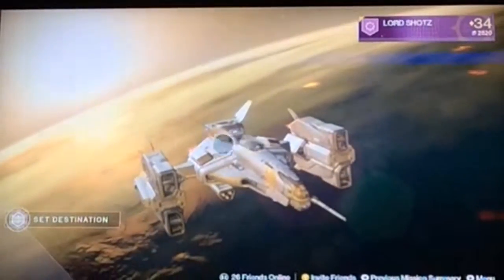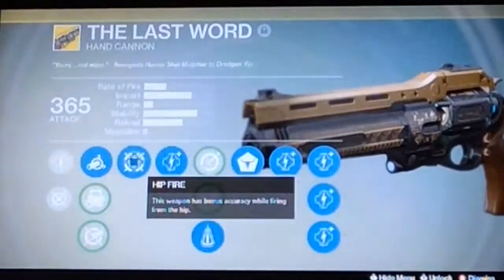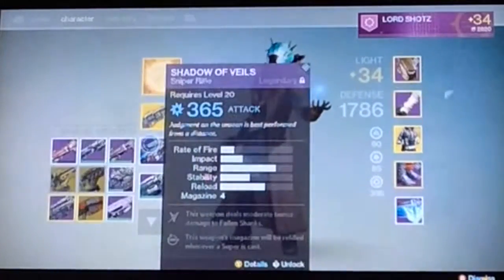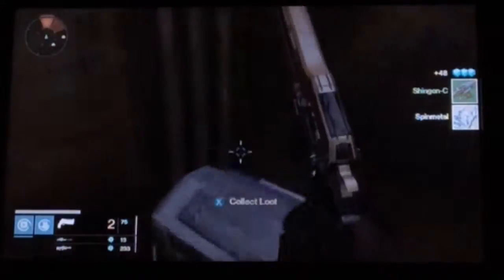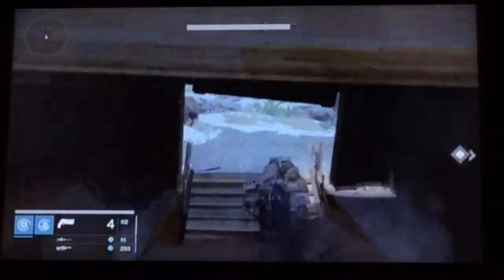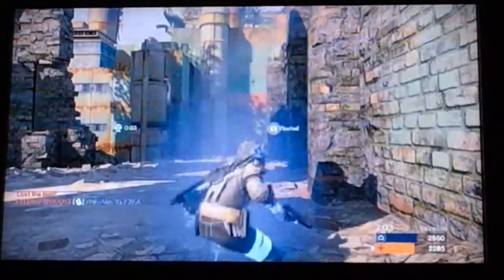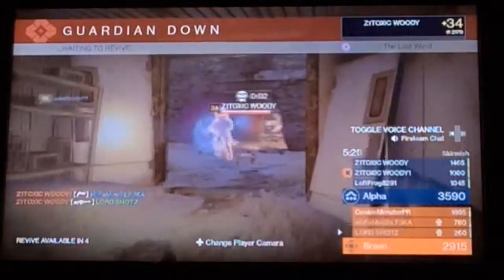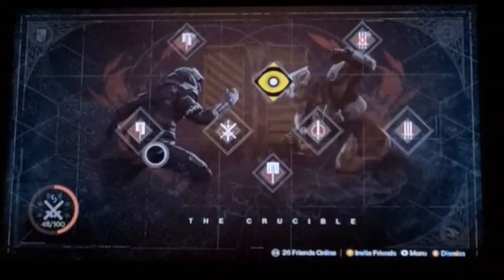Destiny Exotics Review | Owwww That Hurts !!!